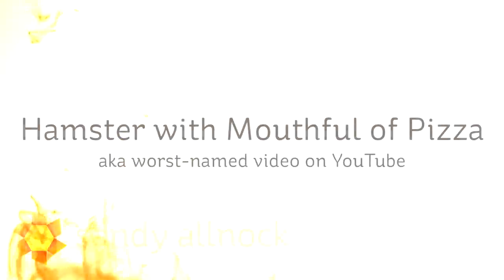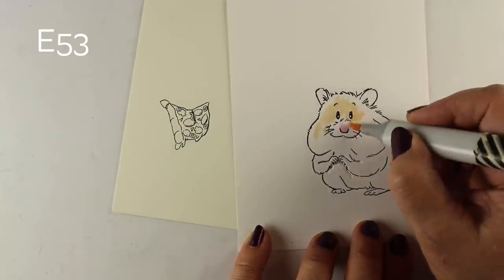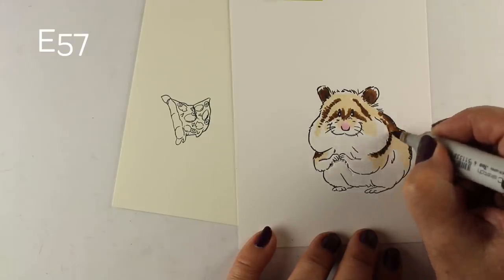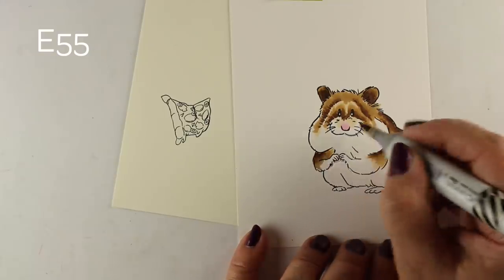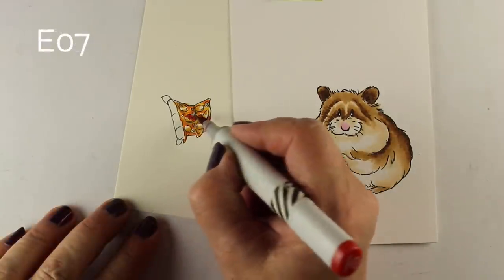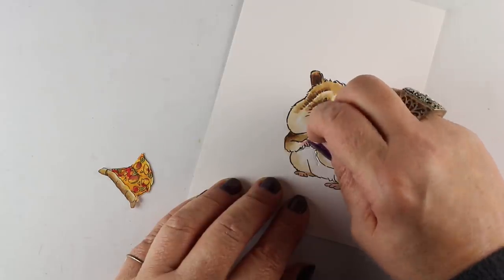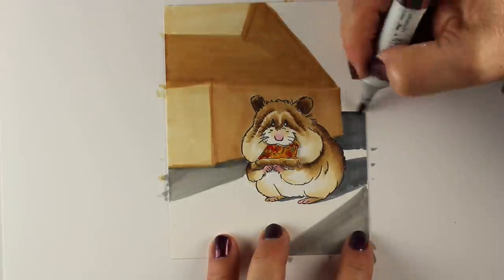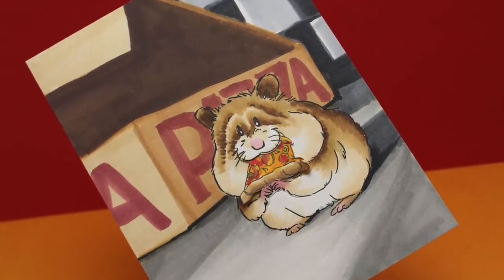Color a Hamster with a Pizza Box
Earlier this month I told you some stamps are in the "I JUST NEED TO COLOR THAT" category - this is one of them! (For hamster lovers, it might be a must-have.) And I stand by it - he's cute as all heck! Especially with pizza. Blog post with more info and pinnable images

Art Impressions, Hamster Mouthful Stamp and Die set --- no longer available